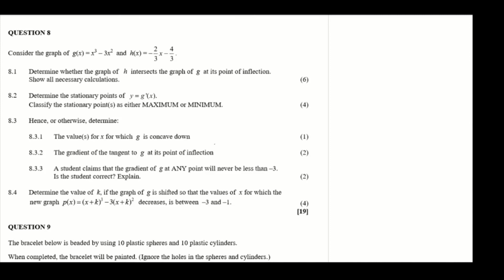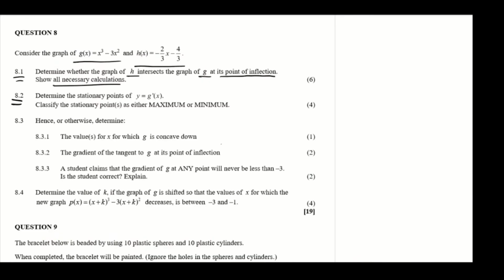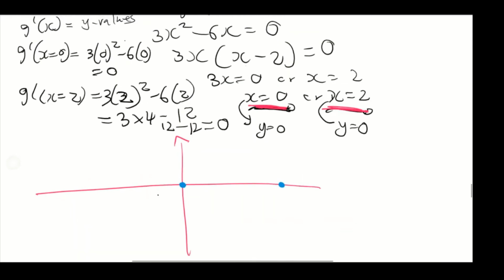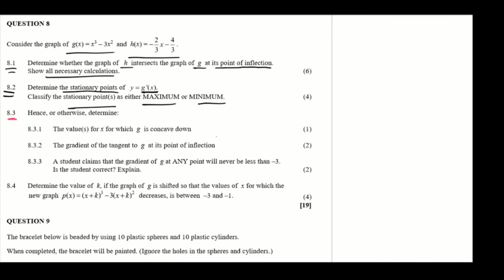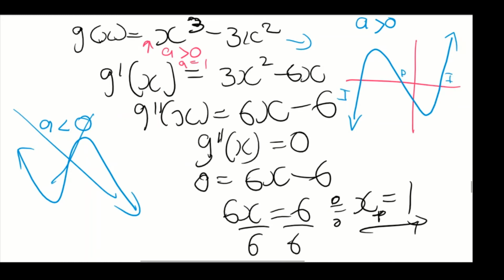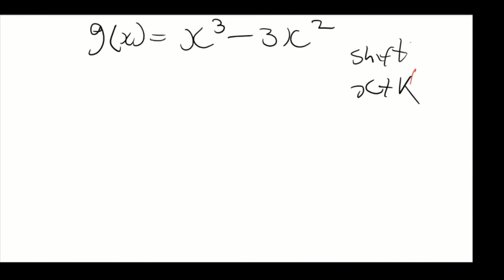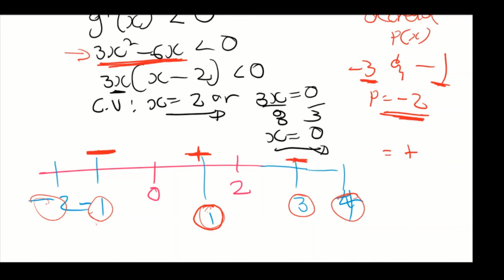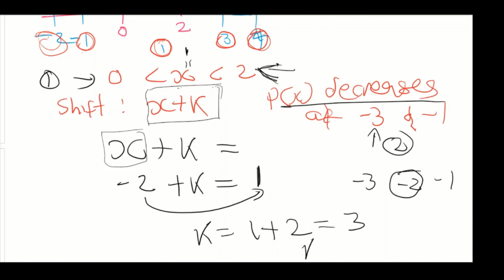Aug/Sept Prelim Exam 2021_Q8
This is Question 8 Aug/Sept Prelim Exam 2021 Past paper for Grade 12.

Regards,
CM Dhlamini